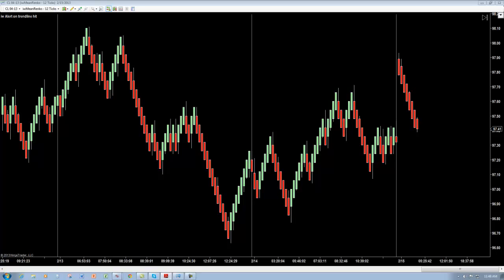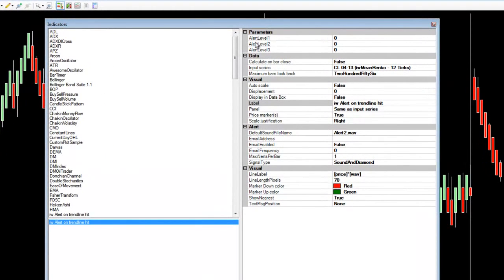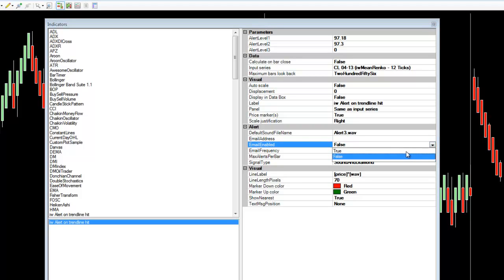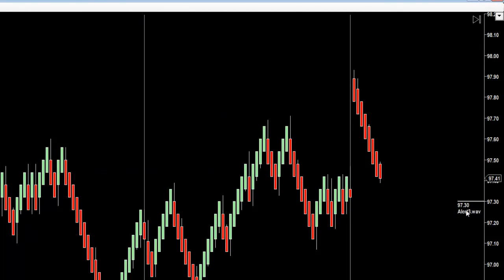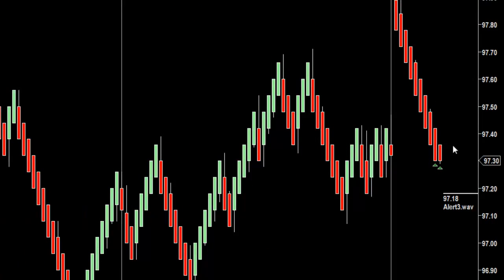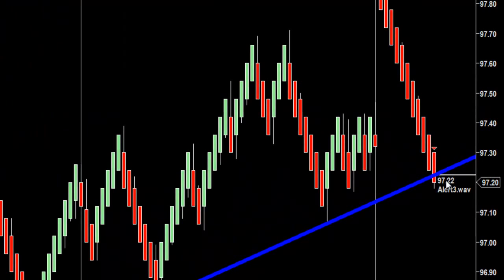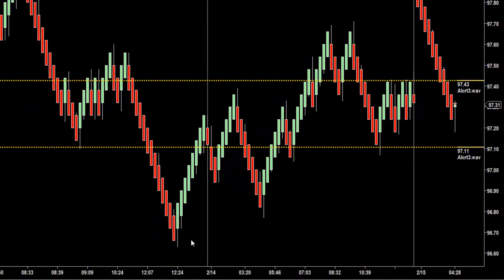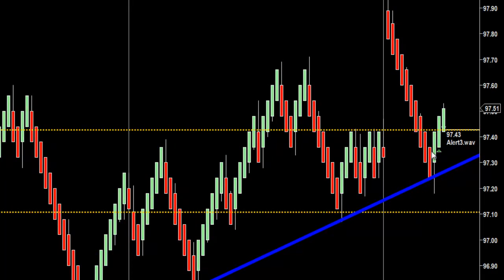Alert on Trendline,Price Line or Volume Level | Price Action Indicator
|The Alert on Trend Line Hit day trading indicator saves you from having to stare at the chart all day waiting for your trend or price lines to be hit. With this trading tool, when price action hits a line that you draw or one of three user defined static lines, you can be alerted both, visually and/or with a sound alert.  The tool can even send an email to your phone, so you don't have to stay at charts all day long. This enhanced version of the Extended Line or Horizontal Line drawing tool enables you to Manually add alert enabled price lines to your charts. You must be aware of the risks and be willing to accept them in order to invest in the futures and options markets. Don't trade with money you can't afford to lose. This is neither a solicitation nor an offer to Buy/Sell futures or options. No representation is being made that any account will or is likely to achieve profits or losses similar to those discussed on this web site. The past performance of any trading system or methodology is not necessarily indicative of future results. --- CFTC RULE 4.41 - HYPOTHETICAL OR SIMULATED PERFORMANCE RESULTS HAVE CERTAIN LIMITATIONS. UNLIKE AN ACTUAL PERFORMANCE RECORD, SIMULATED RESULTS DO NOT REPRESENT ACTUAL TRADING. ALSO, SINCE THE TRADES HAVE NOT BEEN EXECUTED, THE RESULTS MAY HAVE UNDER-OR-OVER COMPENSATED FOR THE IMPACT, IF ANY, OF CERTAIN MARKET FACTORS, SUCH AS LACK OF LIQUIDITY. SIMULATED TRADING PROGRAMS IN GENERAL ARE ALSO SUBJECT TO THE FACT THAT THEY ARE DESIGNED WITH THE BENEFIT OF HINDSIGHT. NO REPRESENTATION IS BEING MADE THAT ANY ACCOUNT WILL OR IS LIKELY TO ACHIEVE PROFIT OR LOSSES SIMILAR TO THOSE SHOWN.